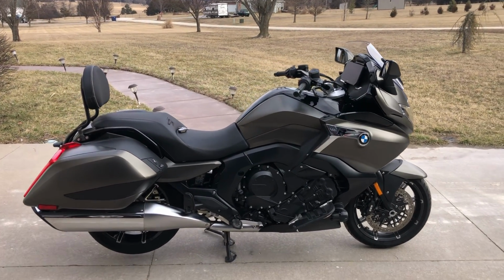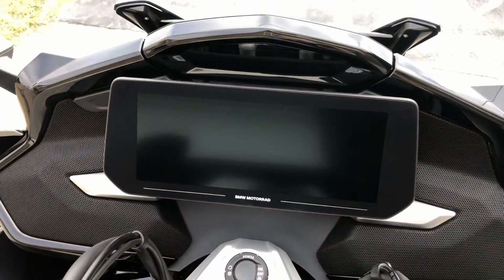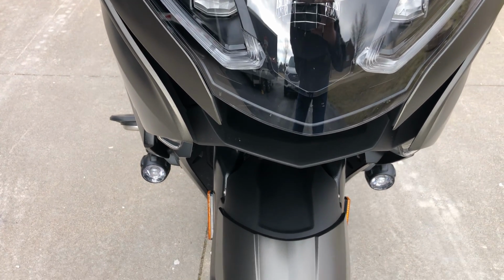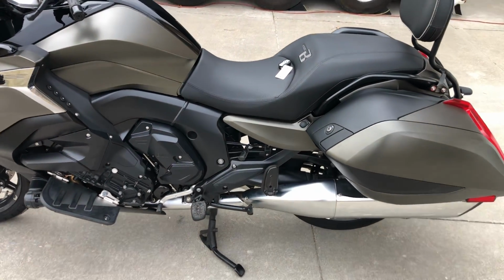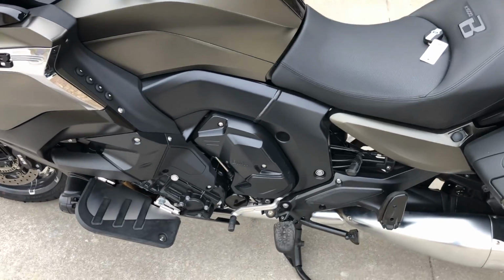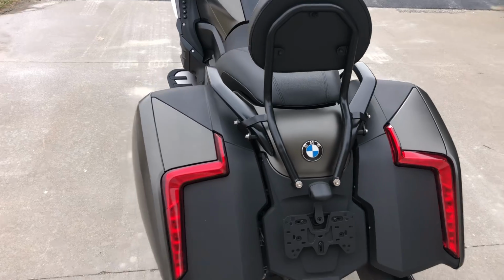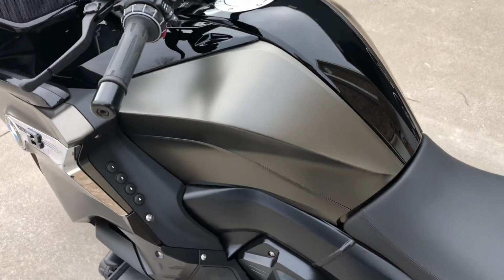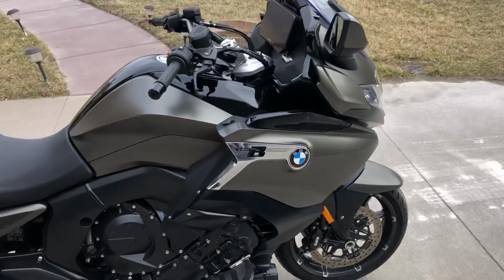2023 BMW K1600B - SOLD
2023  BMW K1600 B
*** SOLD ***

This 2023 MANHATTAN METALLIC MATTE BMW K1600 B has only “ 2,063 Original Miles” on the odometer, 160 HP – 132 ft Lbs Torque and is ready for your next Road Trip or your next Sprint thru the Twisties!

This LIKE NEW 2023 BMW K1600 B is Highly equipped from the Factory.

• 10.25-Inch Colour-TFT display with connectivity and integrated map-navigation (by BMW    Motorrad Connected App)
• Fully LED headlight with light icon and adaptive cornering light
• Double tone fanfare
• Dynamic traction control (DTC)
• 3 riding modes Rain, Road und Dynamic
• Engine brake control (MSR)
• Dynamic ESA (electronic suspension adjustment with automatic load leveling)
• Hill start control (HSC Pro)
• Tire pressure control (RDC)
• Reversing assistance
• Heated grips
• Dual Heated Seats
ACCESSORIES that have been added are , Wunderlich Passenger Back Rest and BMW PREMIUM WHEELS.

Factory Warranty in effect till 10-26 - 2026 or 36K Miles.

Save yourself Several Thousands of your Hard Earned $$$ by not paying MSRP, Freight Charges, Set Up Charges and of Course the Mystery Fees and spend the Savings on Your Next Road Trip!

OUT THE DOOR PRICE ***  $20,750

   Marshfield, MO.
    OPEN 7 DAYS A WEEK  9am to DARK